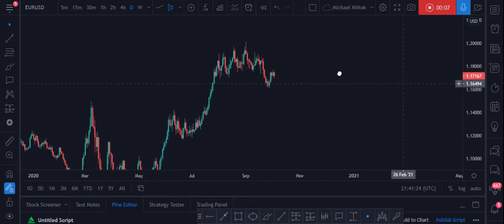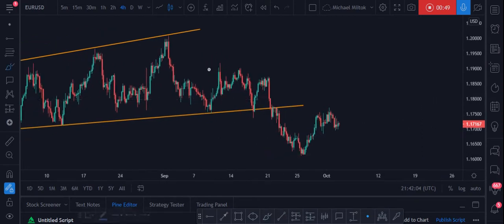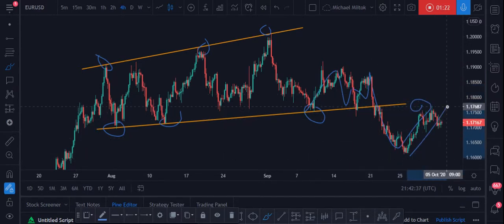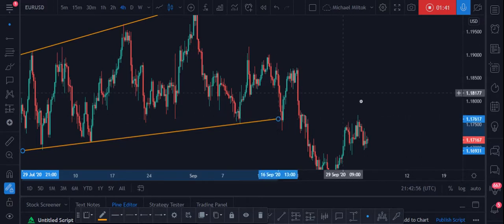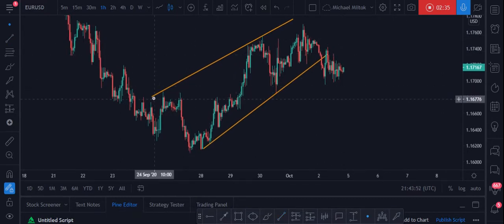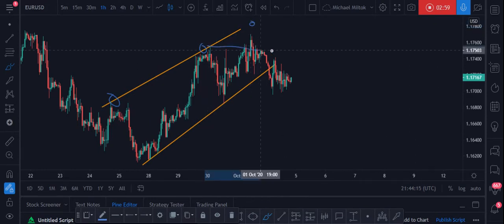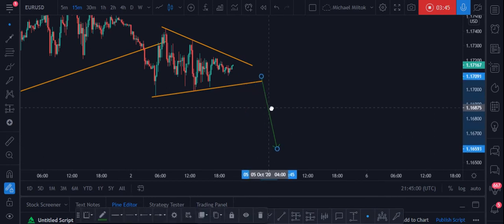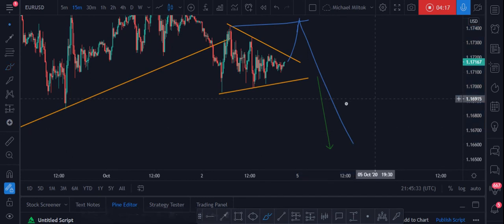Top Down Forex Analysis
This is a simple way to analyze your charts for possible entries